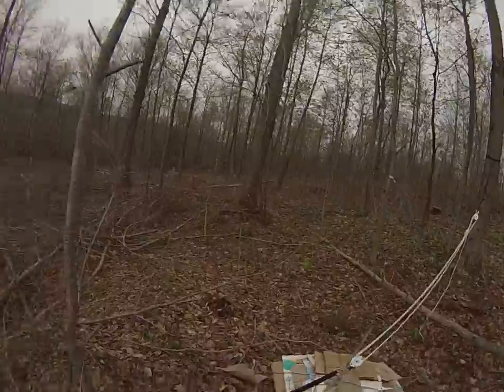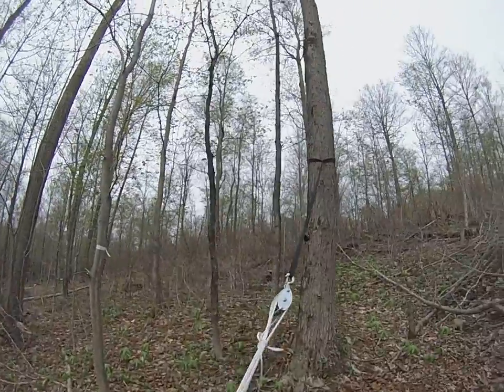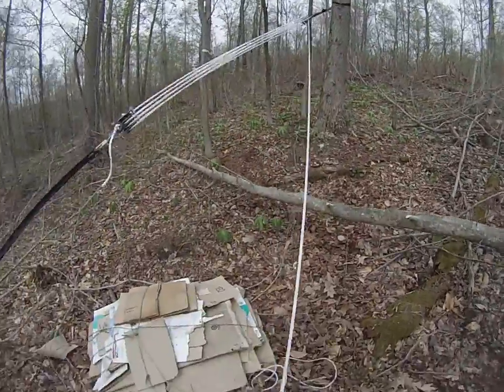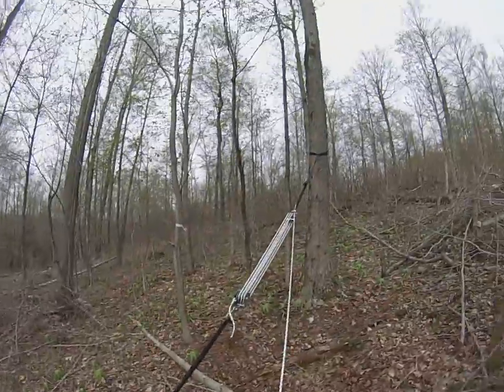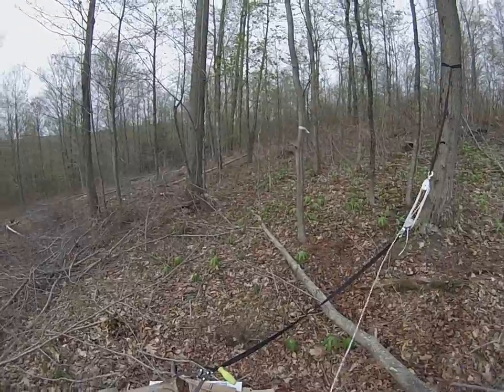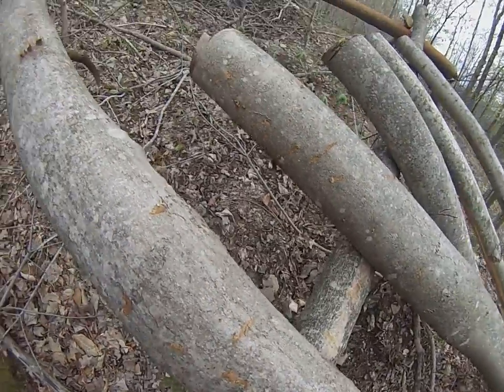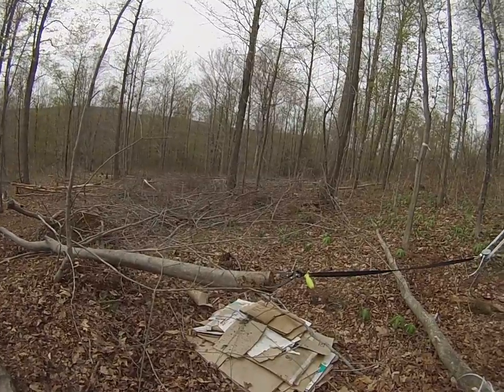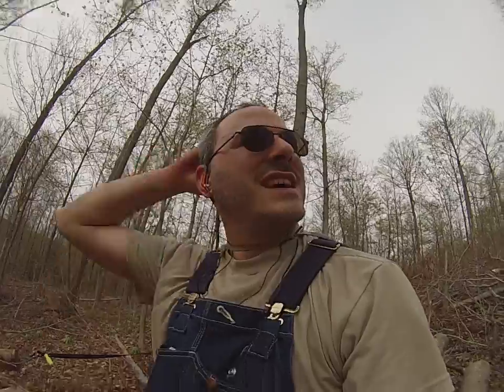Block and Tackle FPP: Zolt's Oehler Structure